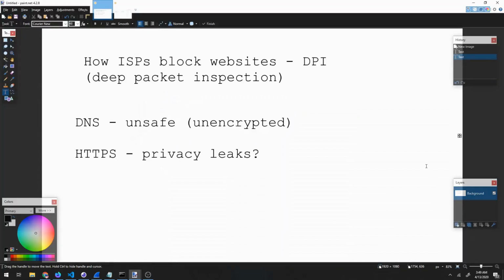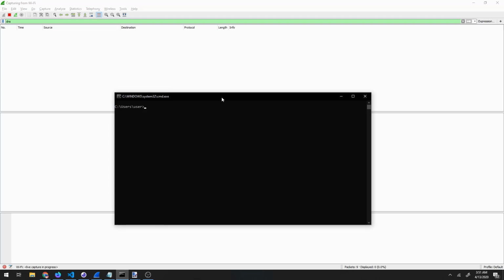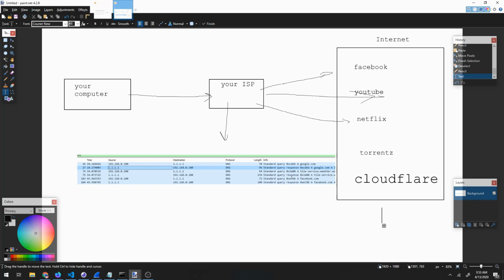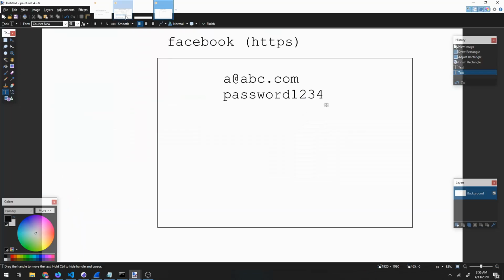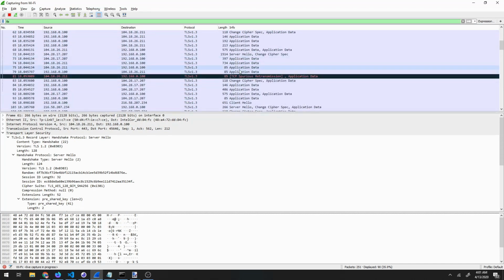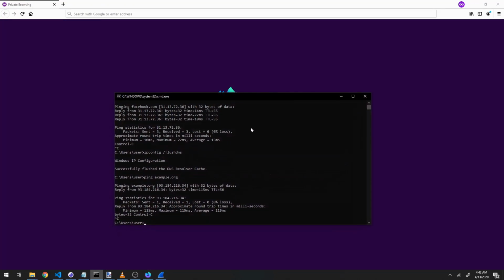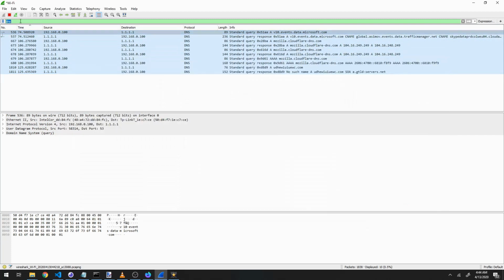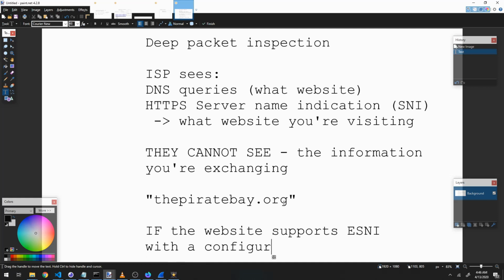How ISPs block websites with DPI - Technical Dive (Deep Packet Inspection)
This is a rough overview of how DPI works. It is important to realize that your ISP (Internet Service Provider) is your gateway to the internet, they have the ability to read all the packets that go through your internet connection. This may be illegal in some countries, maybe not.

Most applications now use secure, encrypted channels (Client to server, not necessarily end to end) - such as websites using HTTPS, which means the ISP cannot see the actual messages / information you exchange. But even with HTTPS, or a 3rd party DNS, it is possible to know what websites you visit, in most cases.

This video covers how that information is "leaked" and how ISPs like Jio, Airtel, etc. are able to block torrent and porn websites, even on HTTPS.